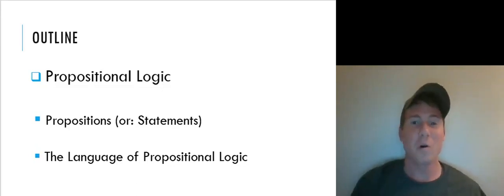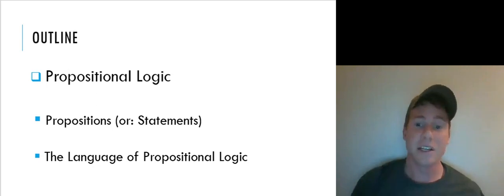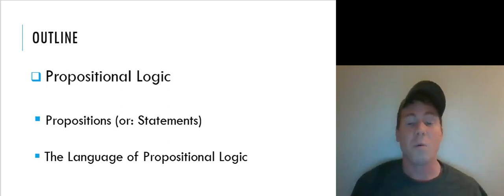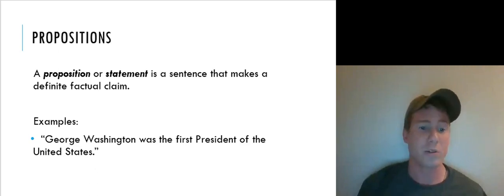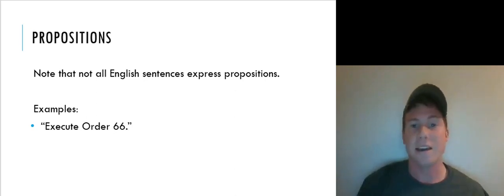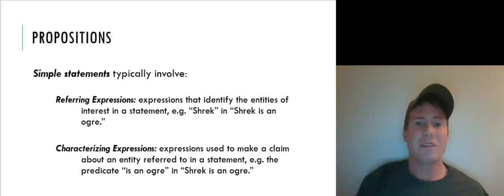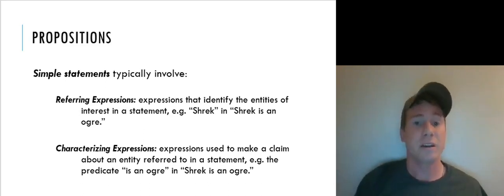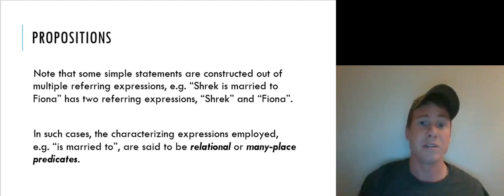Propositional Logic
In this video, we go over what propositions are and cover how to translate English statements into the language of propositional logic.